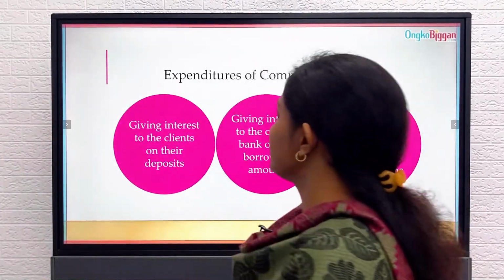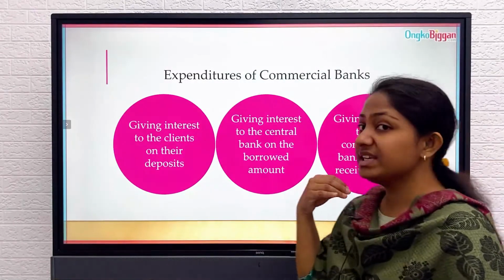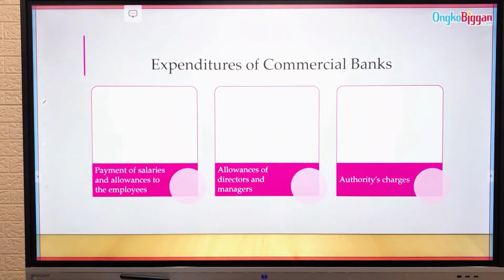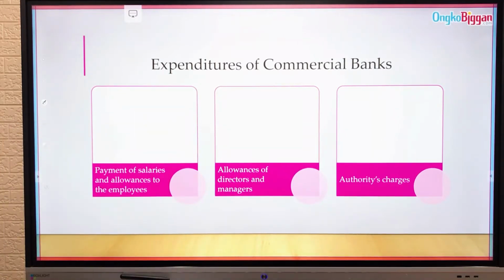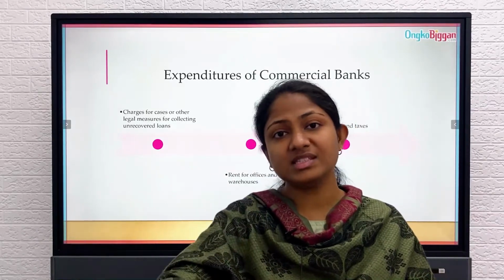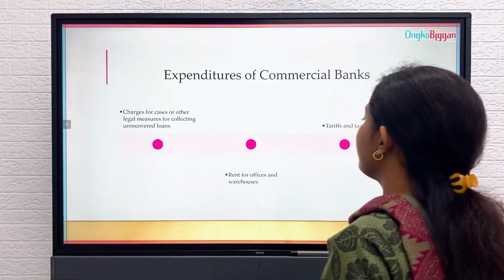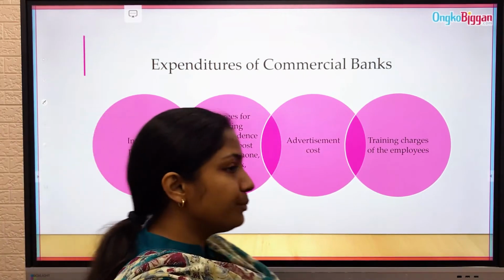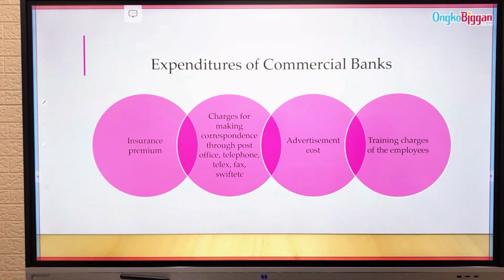9th-10th Class-Finance English Version-Chapter 10: Expenditures of commercial banks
Series: Chapter 10: An Introduction to Commercial Banks [SSC]
Instructor: Tasfia Afrin Snigdha (MBA,NSU)